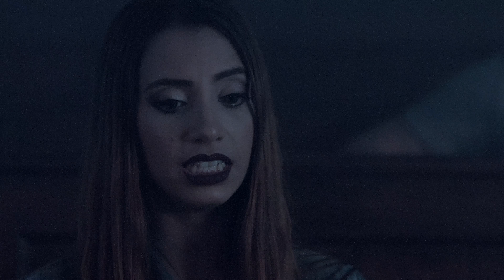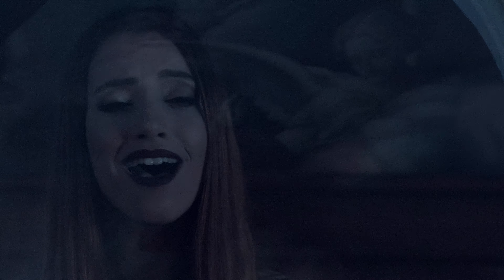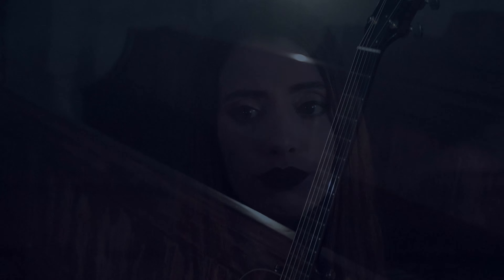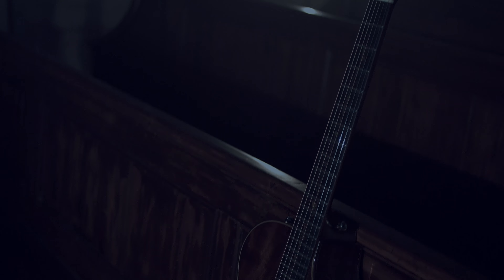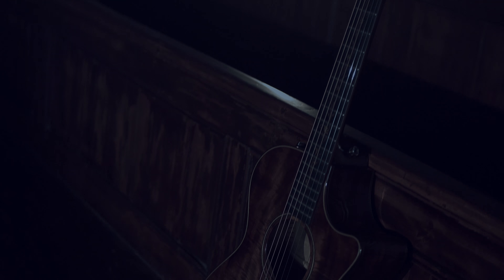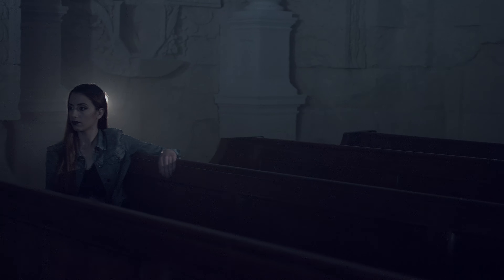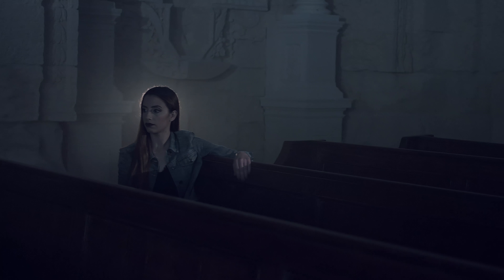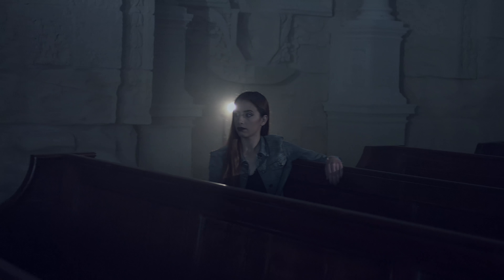I Say A Little Prayer - Dionne Warwick (Cover by Gabriella feat. Kiko)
Directed and Produced by Keith KIKO Muscat (BIRTH Studios)
Director of Photography - Andrea Mistretta
Location - Chapel of St. Anthony of Padua, Fort Manoel, Malta
Special Thanks - Remy Azzopardi & Duncan (XMKO) Muscat